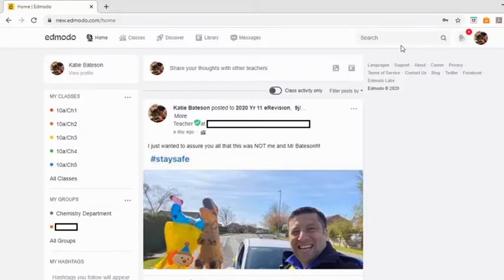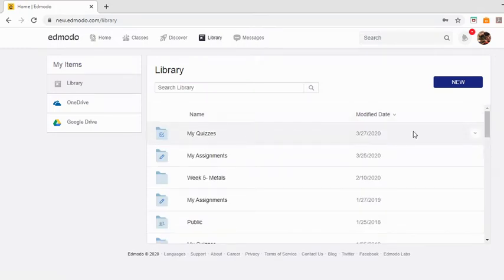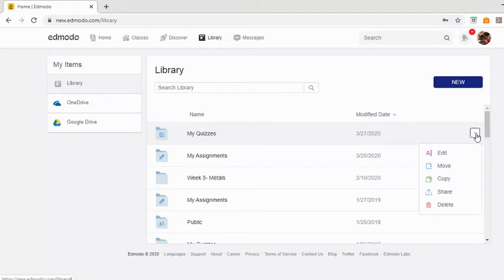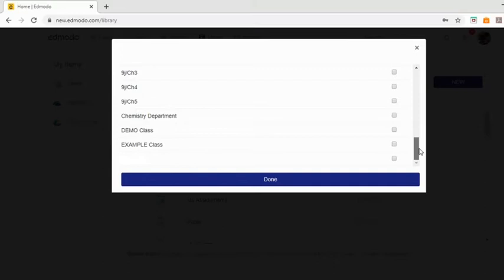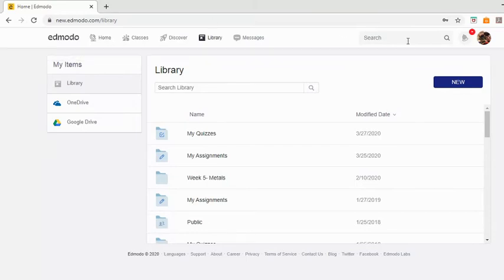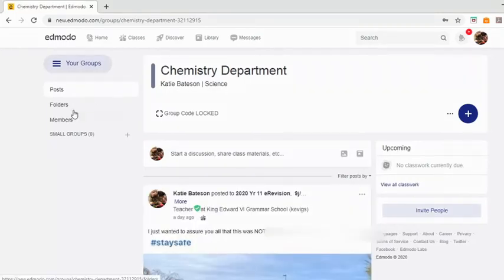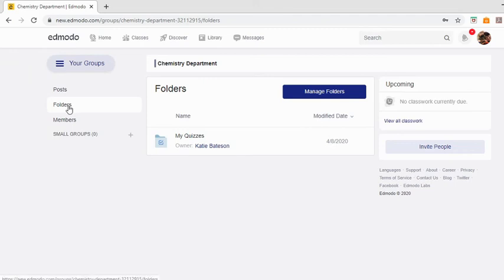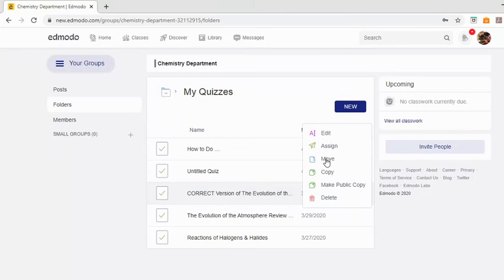Using Edmodo- Sharing Quizzes with Other Teachers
This one of a series of videos which helps teachers to become more confident with eLearning. This video focuses on how to share quizzes between teachers on edmodo.

Throughout this series of videos we will be looking at:-
Setting quizzes- that mark themselves!
Mail merge marking- a super fast way to give detailed and personalised feedback

Teacher, guide, how to, safety, elearning, Edmodo,